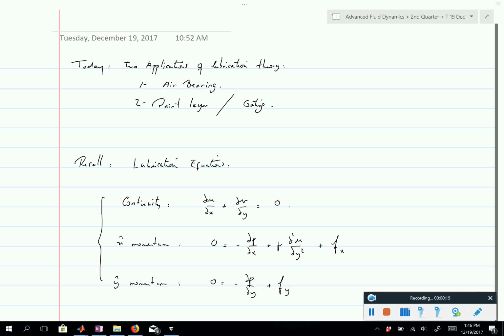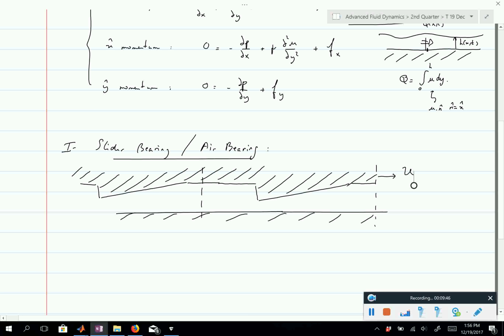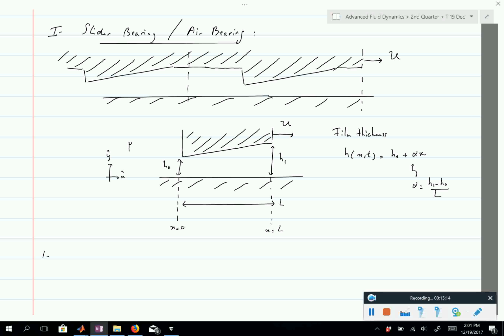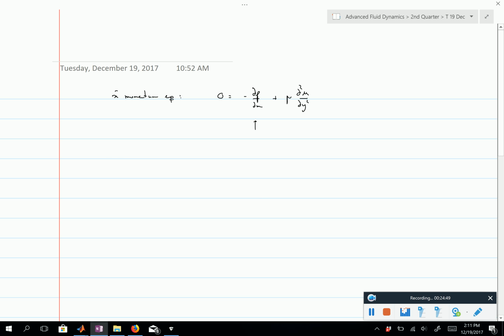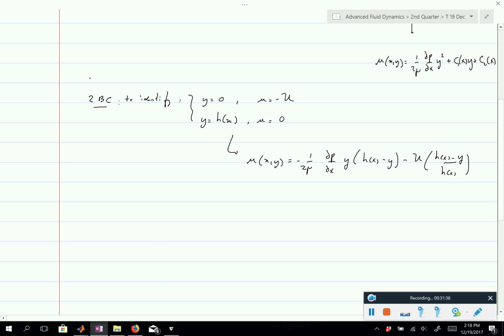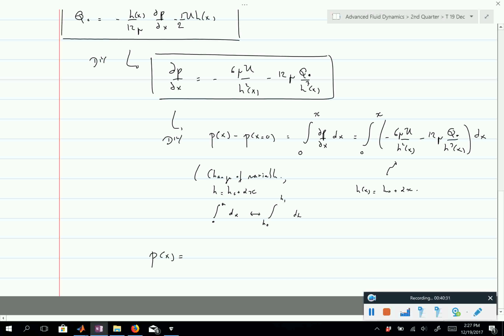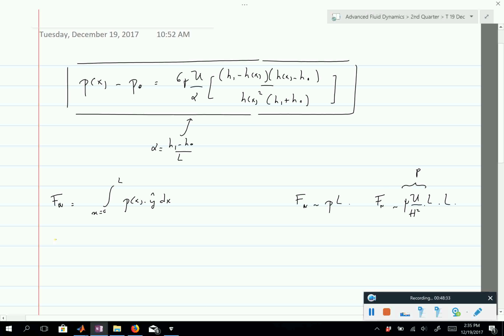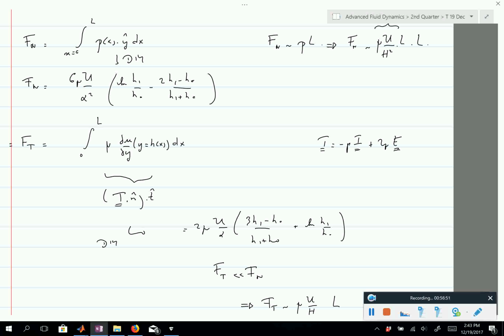T 19 Dec part 1